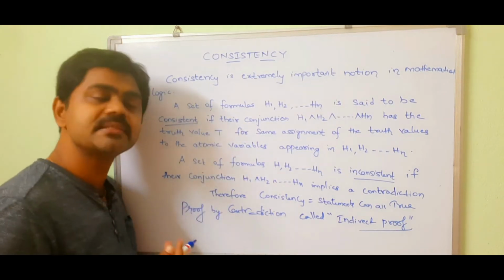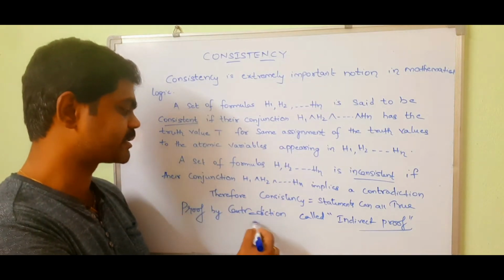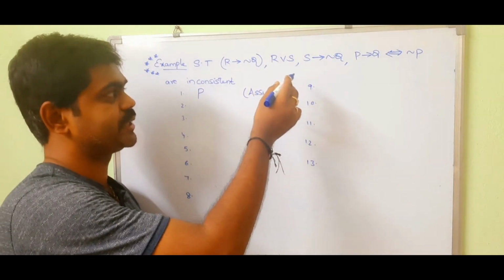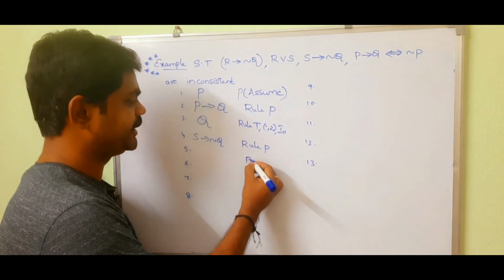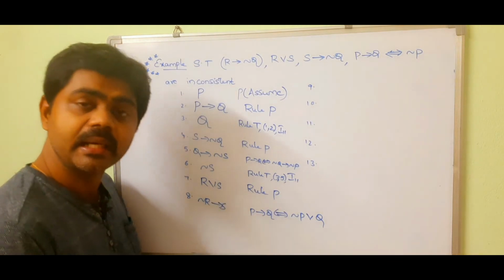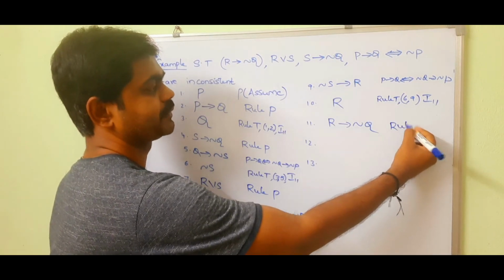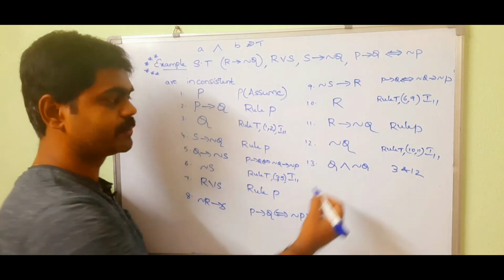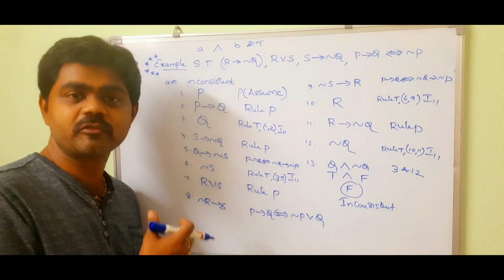CONSISTENCY OF PREMISES | INCONSISTENCY OF PREMISES | PROPOSITIONAL LOGIC | DISCRETE MATHEMATICS